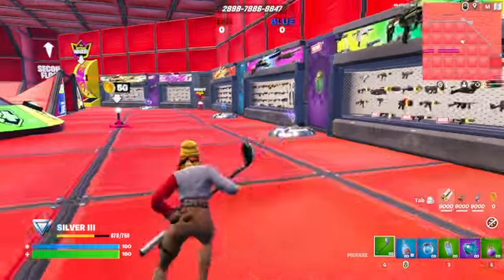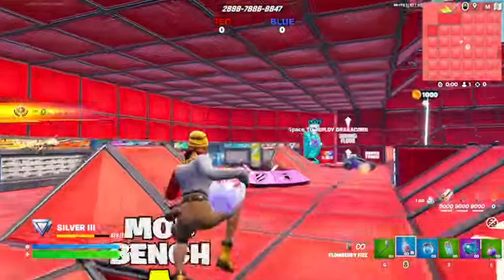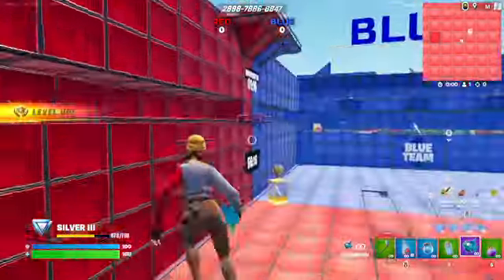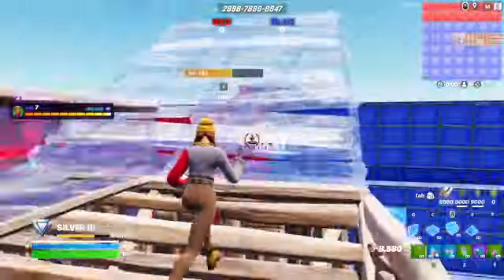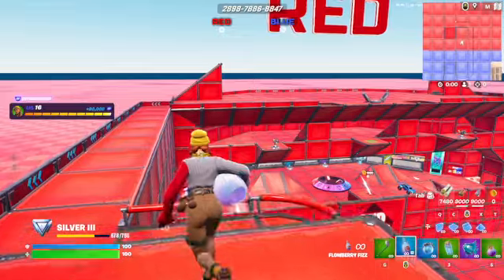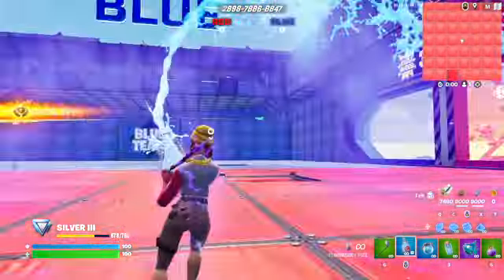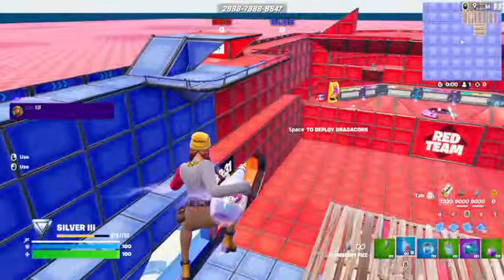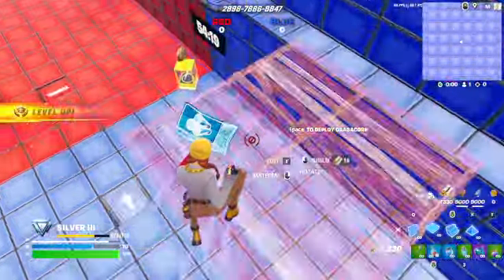The BEST Healing Item In Fortnite!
This is the overall best heal to carry in fortnite!